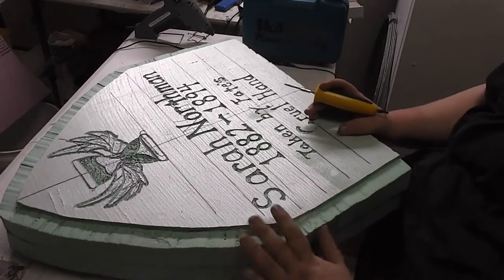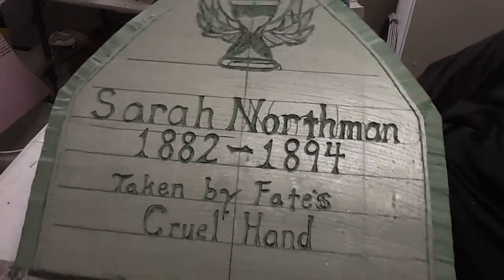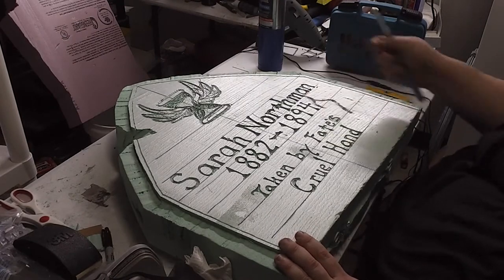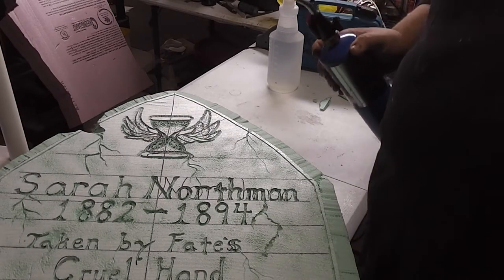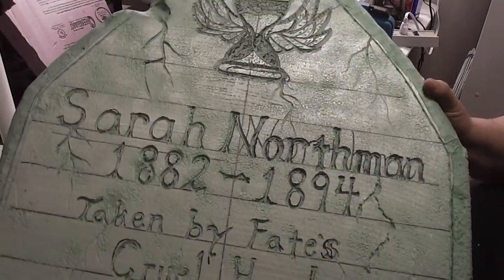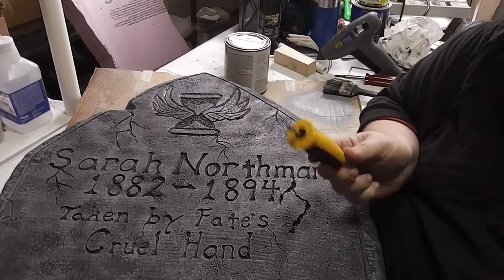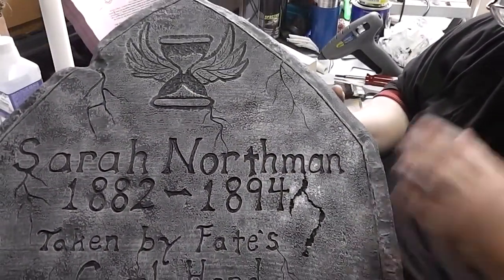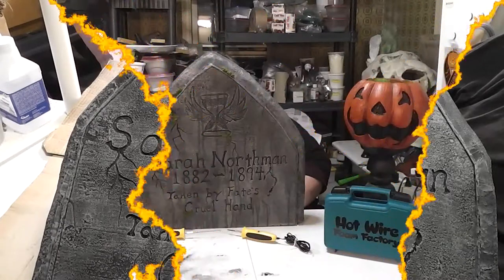Foam Tombstone Tool Test Part 3 - Seriously these little Cracks are so much Fun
Alright so they sent me some tools. I reviewed them. Well a tool review is absolutely meaningless unless you actually do a project with the tools so here we go. I'm going to make a stone using only the Hot Wire Foam Factory Tools which I was sent.

For those of you who already watched the Tombstone tutorial this series does not have too much in the way of new information. If you have  an interest in Hot Wire Foam Factory Tools it is worth a viewing and if you don't then feel free to wait for my next video series which should be out after Halloween 2015. I'm going to make a lighted witchy glyph stone and I want to do a tutorial on a 'burial totem' tombstone alternative which involves more in the way of mache techniques. For all my paper mache people: I HAVE NOT FORGOTTEN ABOUT YOU! I will be back to doing some mache eventually but I'm just a teacher working out of an apartment kitchen in my free time. I don't get paid for this and I haven't monetized my channel... though from time to time I consider it but I just feel better about my life without that.

Thanks again to the folks who got me started on foam tombstones. I love doing it and a HUGE thanks to the folks who let me use their music in my videos without shutting me down.